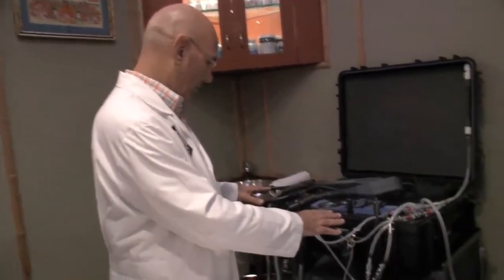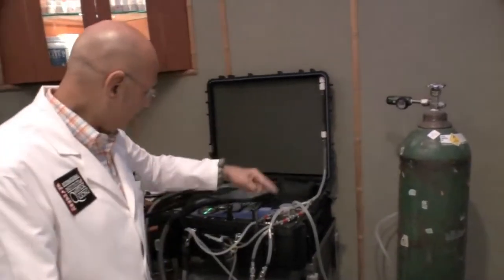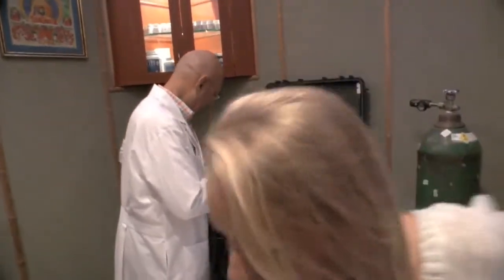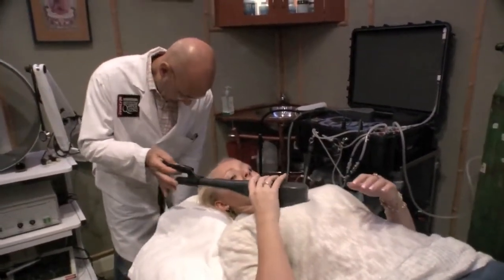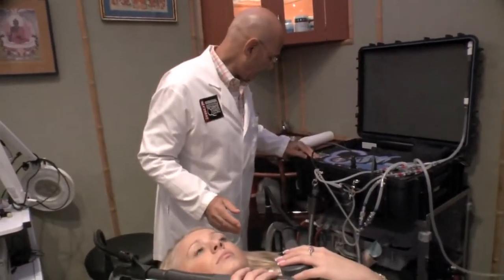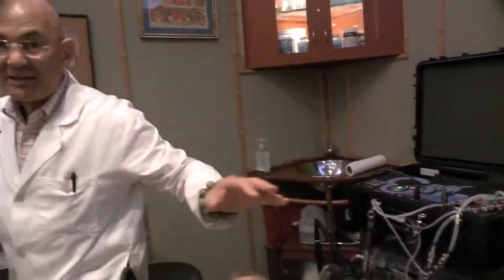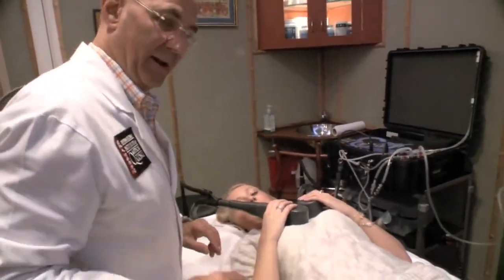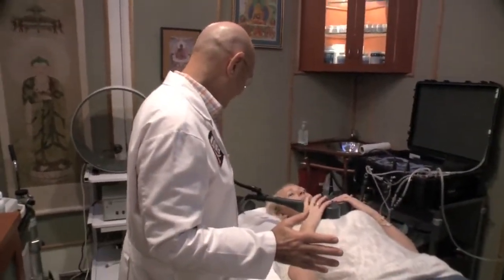Detox treatment to get rid of toxins in your body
We are getting hit with so many
Environmental toxins-in the air
and the chemicals in our
food, water, workplaces and the so called
"New-and--Improved" products we put into
our bodies all expose us to environmental
toxins. If you want to stay healthy it takes
both of us working together to achieve one goal.
Your Perfect Health.